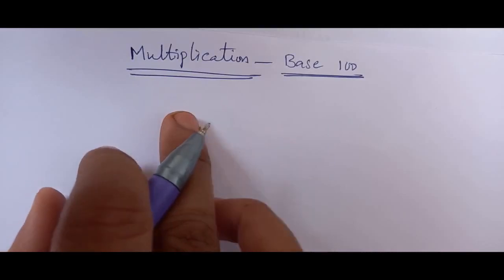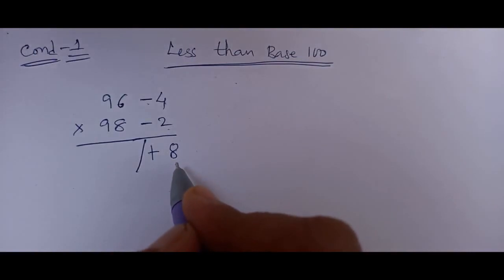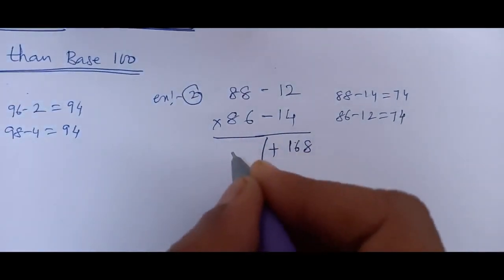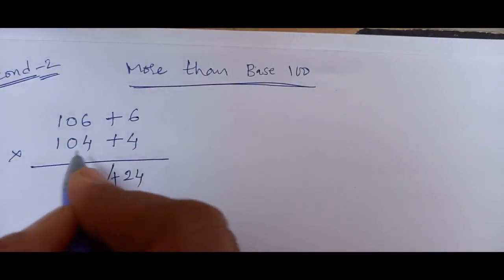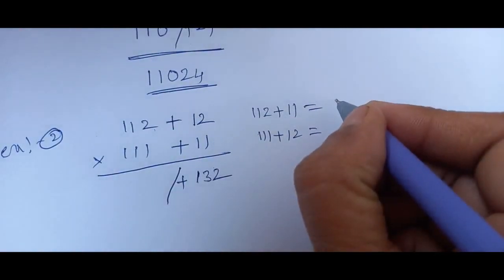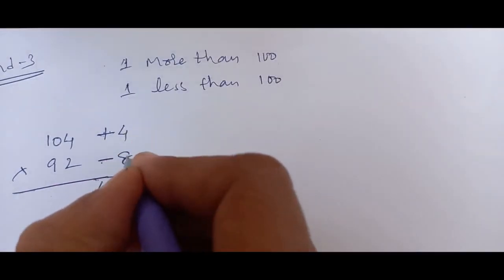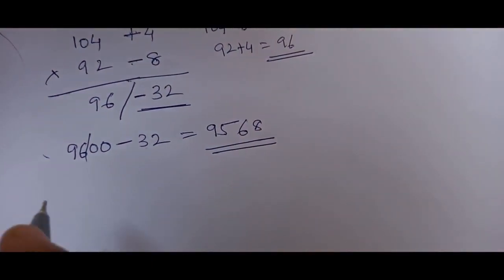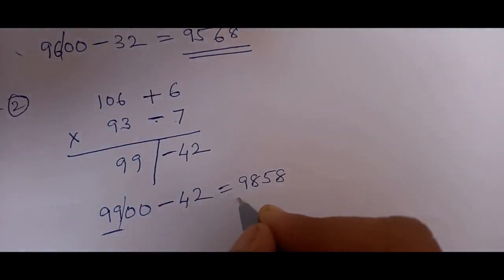Trick - 27 : Multiplication - Base - 100 Method